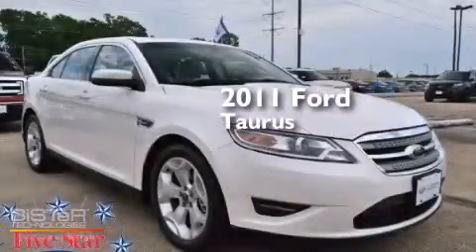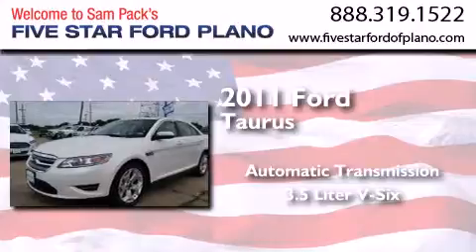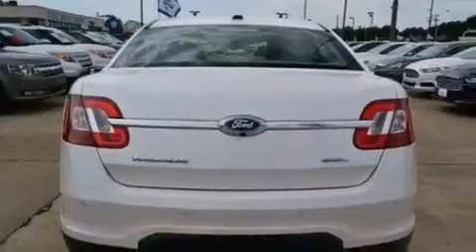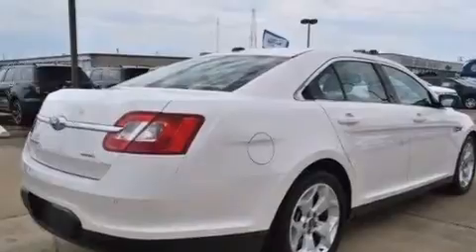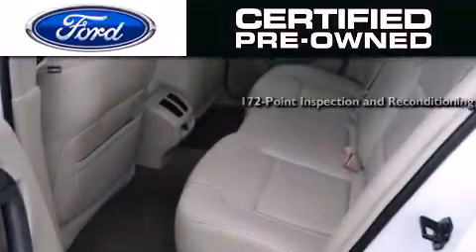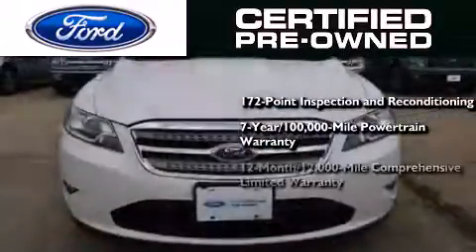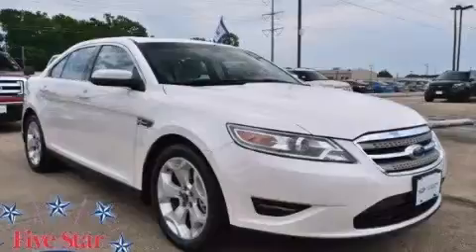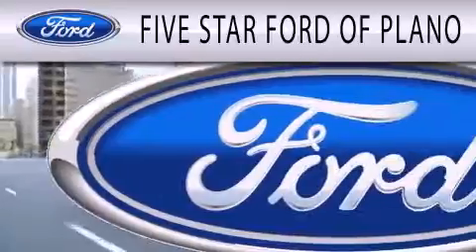2011 Ford Taurus Certified Plano Richardson TX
We have been honored to serve the Plano TX area , we promise that your experience at our dealership will exceed your expectations ! Year : 2011 Make : Ford Model : Taurus Engine : Gas V6 3.5L/213 Trans . : Automatic Exterior : White Miles : 21,691 Interior : Light Stone Stock : EG177984A Five Star Ford Plano 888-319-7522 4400 West Plano Parkway Plano , TX 75093